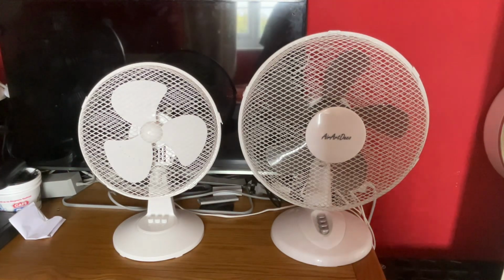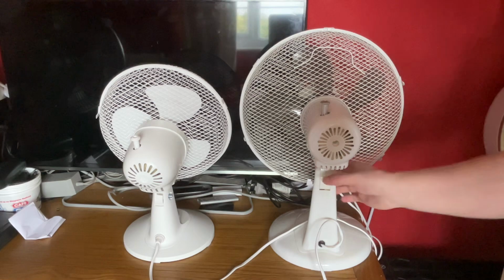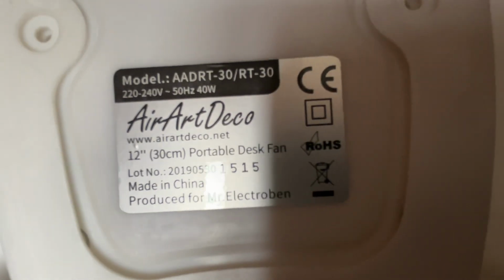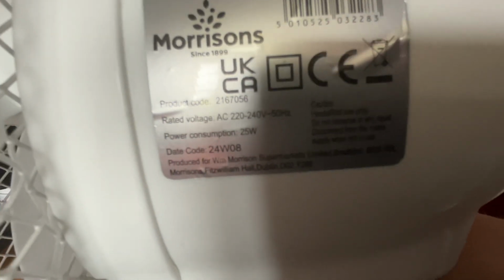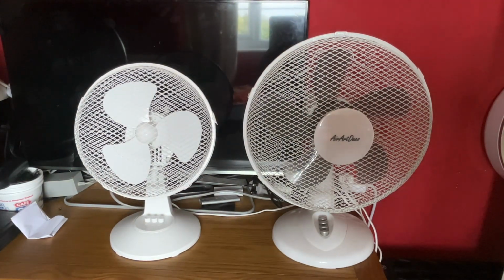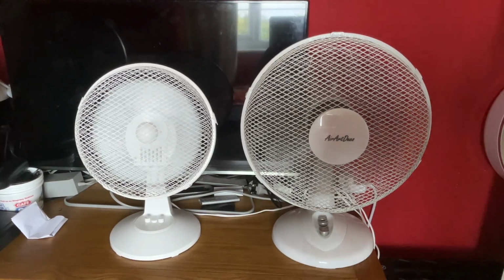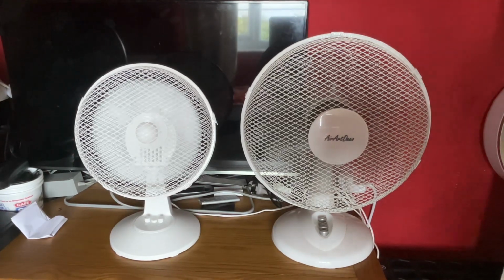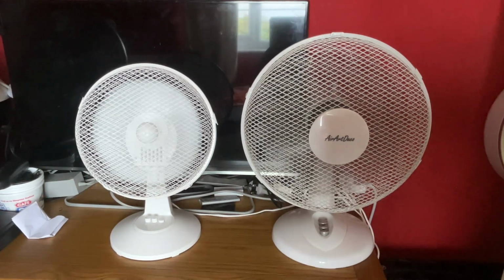Morrisons Home 9 inch desk fan VS AirArtDeco 12 inch desk fan